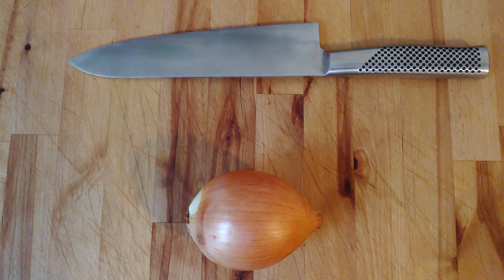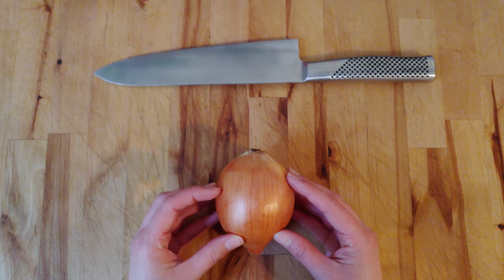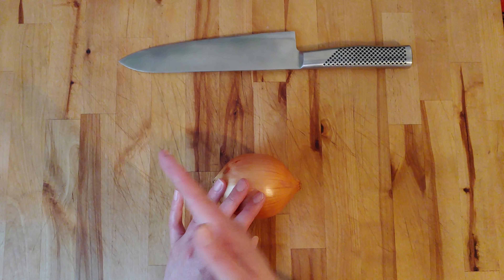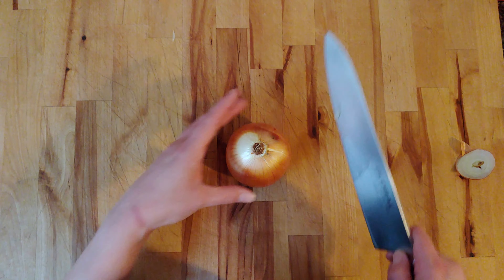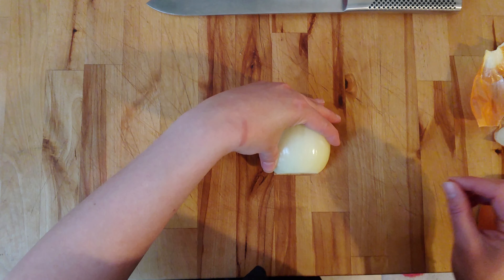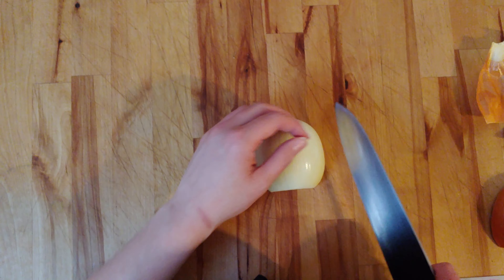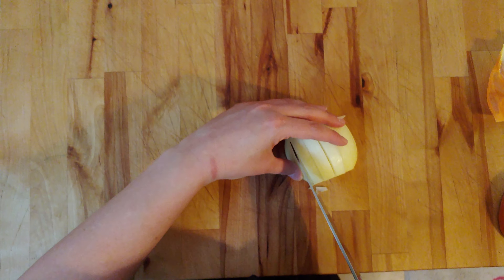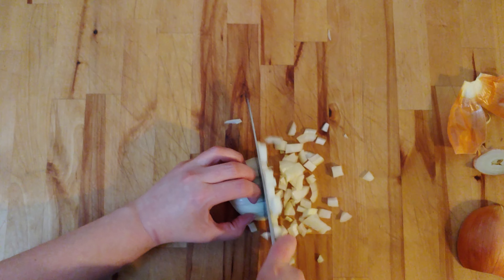Edible Ed @ Home: Small Dice an Onion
Green City Market Head Chef Educator Lisa Kalabokis demos how to small dice an onion — one of the most common preparations called for in recipes, yet most don't know how to properly dice this aromatic. Watch for proper, time-saving technique!